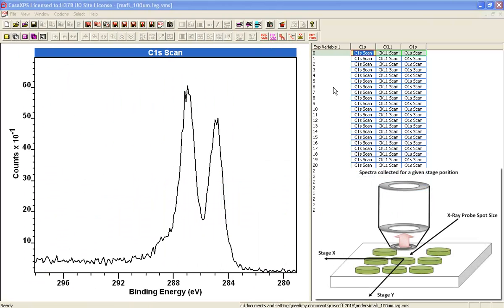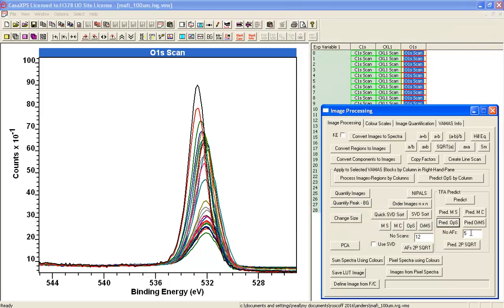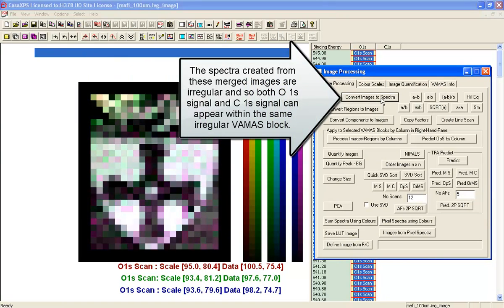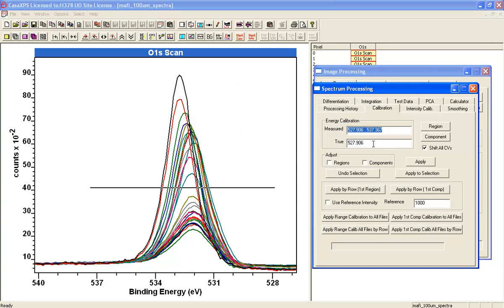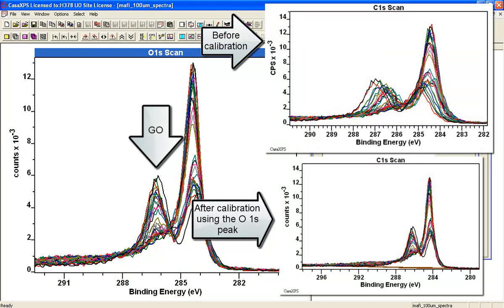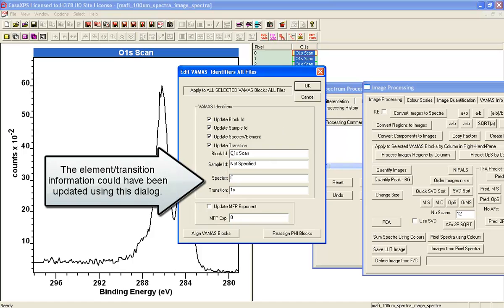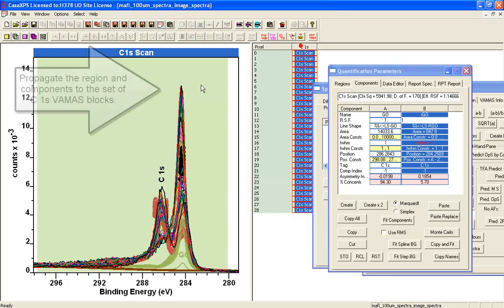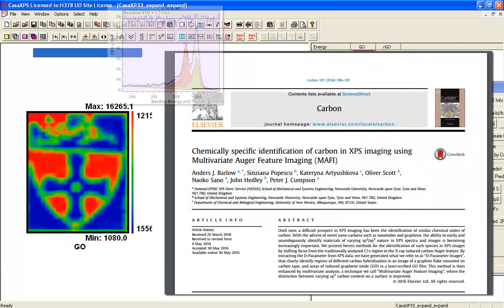Graphene Oxide/Reduced Graphene Oxide Stage Map in CasaXPS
Energy Calibration of Spectra-at-Pixels by Shifting Intensity within Spectra (Graphene Oxide/Reduced Graphene Oxide Stage Map).